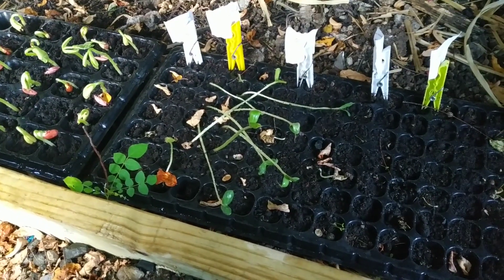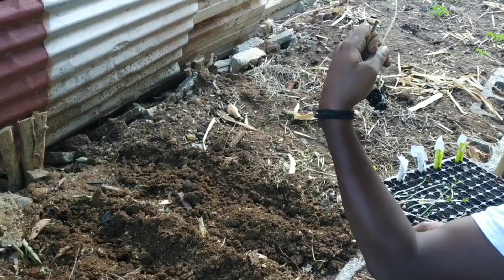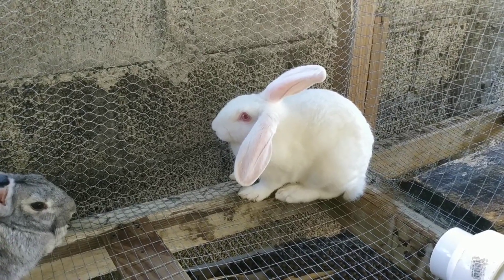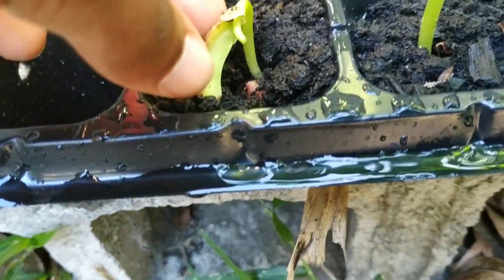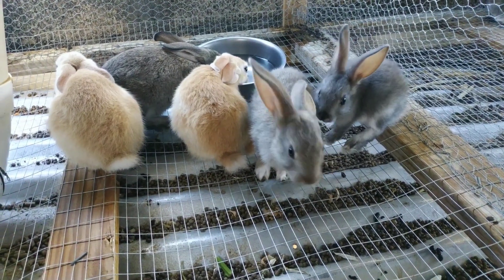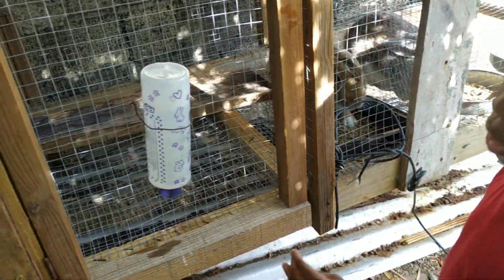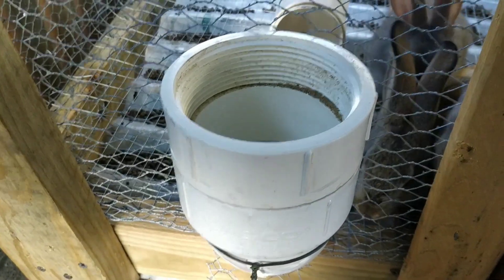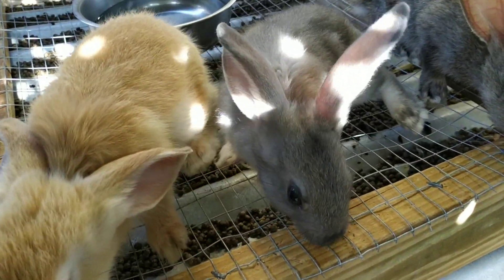WE HAVE A NEW RABBIT!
Living Organically follows the progress of developing a self-sufficient backyard garden in a small space. We raise rabbits and enjoy ourselves as we can in the garden. The kids do their part and do their daily chores including tending to the rabbits and the plants.

With this vlog, we hope to share some of our joys with you as you chat your gardening path. But whatever you do, keep living organically!!